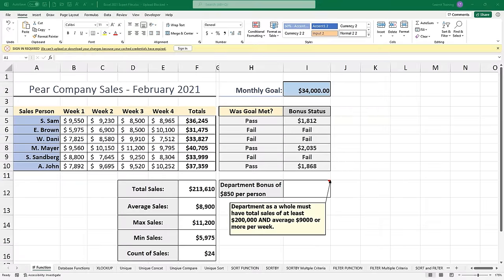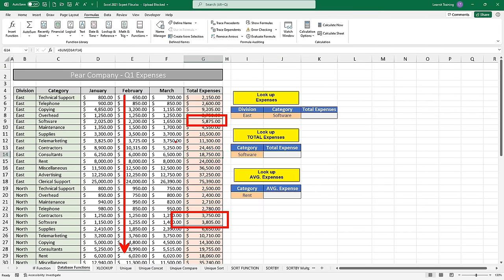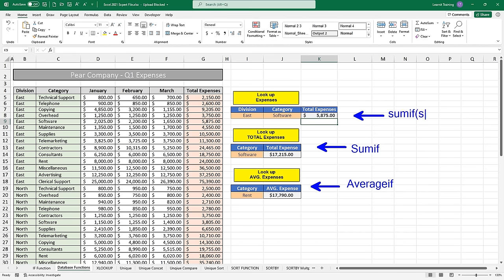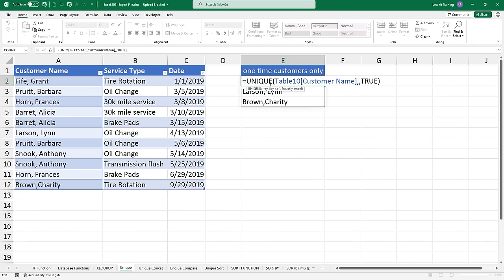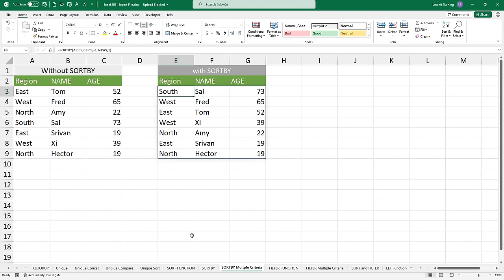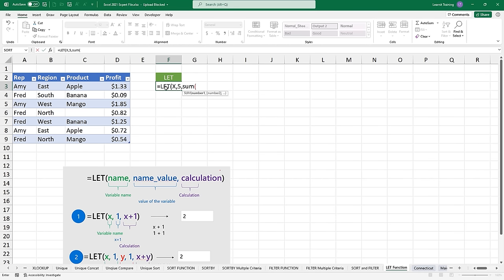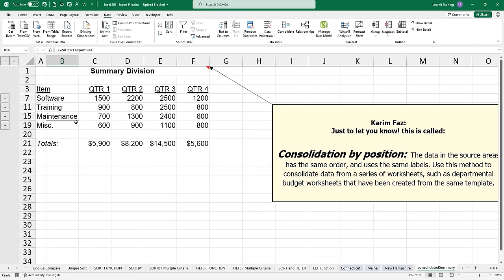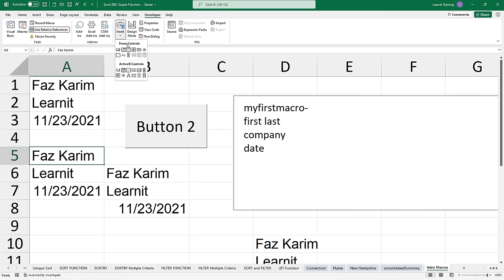Excel 2021 Expert Tutorial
Who it's for: Beginners - experienced, everyday users looking to sharpen their skills and increase efficiency in Microsoft Excel.

What it is: Microsoft’s spreadsheet application used to clean and organize data.

What you'll learn: We start with the basics, showing you the user interface and quick ways to navigate. Once you’re comfortable with the software’s layout, we quickly move on to calculating data with basic formulas and functions. In the Intermediate section, we show you the various tools and ways to sort and filter data in a timely manner. Then, we dive into one of Excel’s most popular features; the Pivot Table. Our Advanced training starts with basic functions like the IF function. After that, we explore complex Database functions, provide an introduction to Macros, and show you how to save time by automating common Excel tasks.

Username: manuals
Password: password

Start 0:00
Introduction 0:03
Nesting Functions 4:24
Database Functions 12:16
XLOOKUP 20:47
UNIQUE 28:39
SORT and SORTBY 34:30
FILTER 40:24
LET 46:54
Consolidate 52:19
Introduction to Macros 57:03
Recording and Playing Macros 59:38
Conclusion 1:05:03